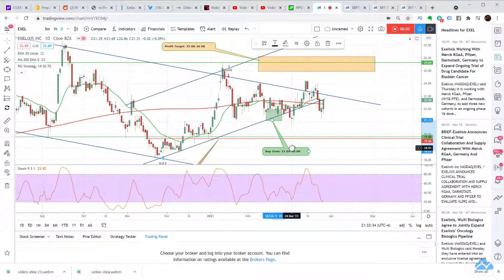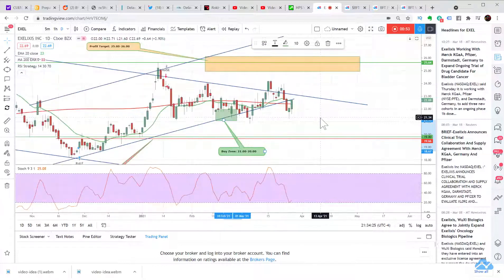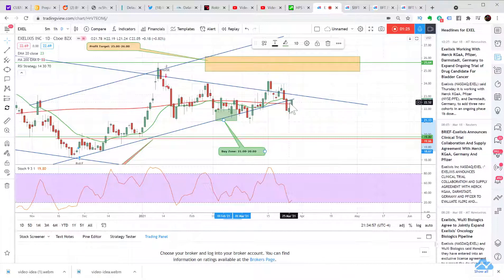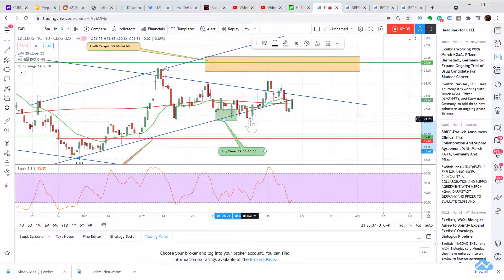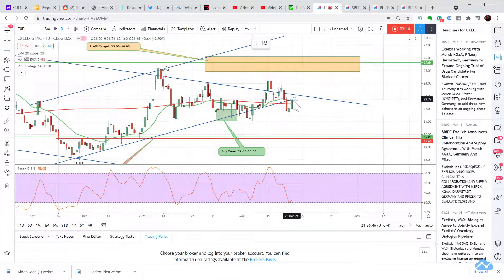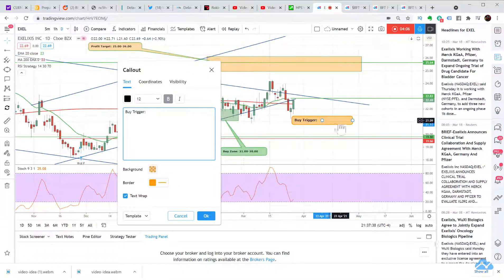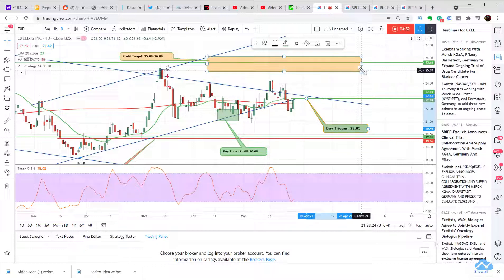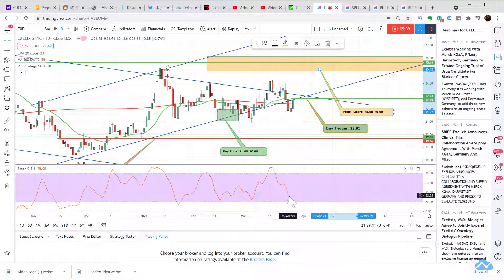EXEL Best Bet Video Break Down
The alert system works on your mobile phone iPhone, or android, using an innovative method/app on your mobile device, basically turning your phone into a walkie talkie. Best bet going into next week Holding Calls and expecting explosive move soon. Upcoming catalyst